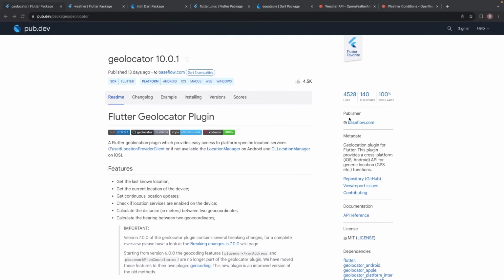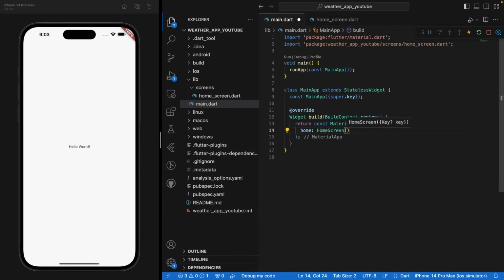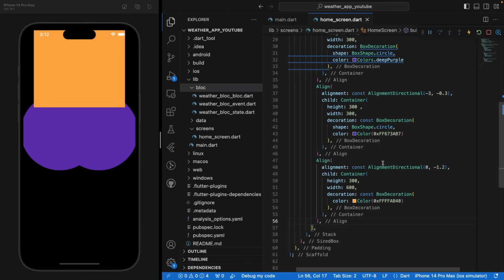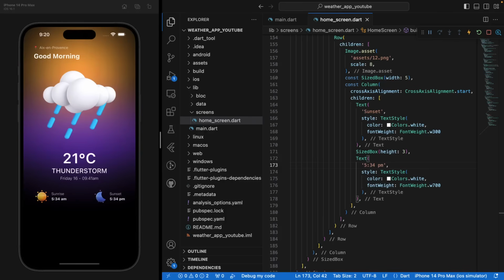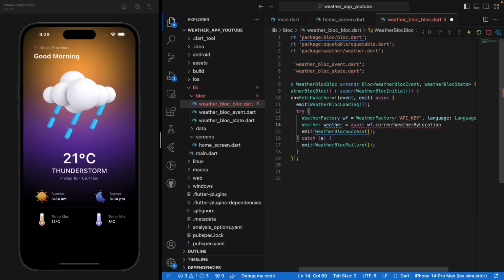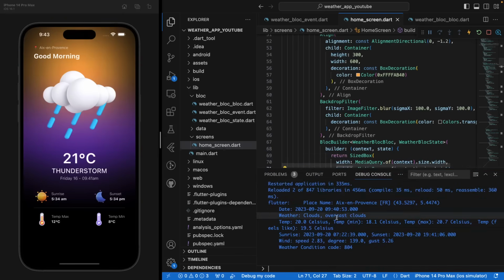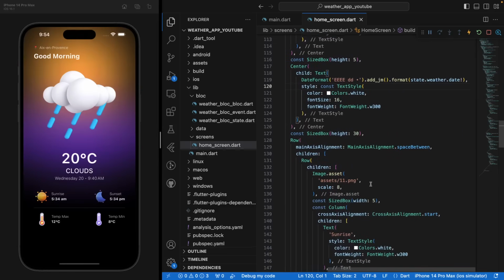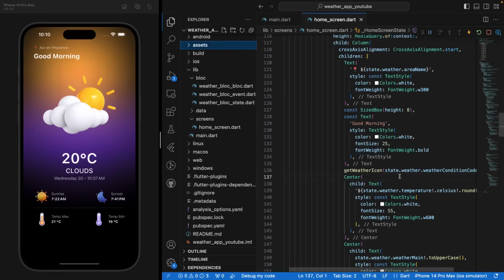Weather App • FLUTTER - BLOC & API Tutorial for Beginners 🔥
In this tutorial, you'll learn how to create a simple Weather App in Flutter. In this app, I have shown you how to request the weather data from an API according to your location and display it on the screen.

We use BLoC in order to keep this simple App well structured.